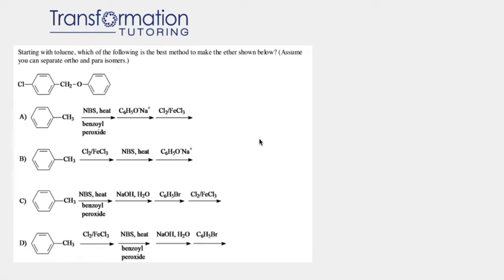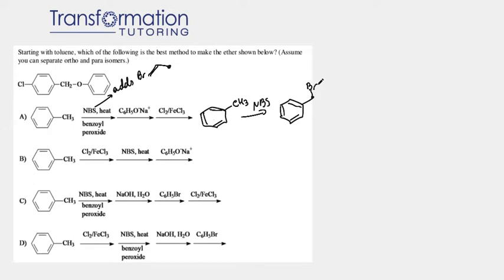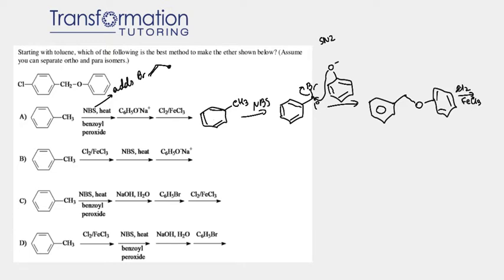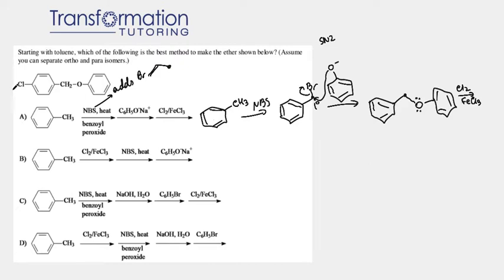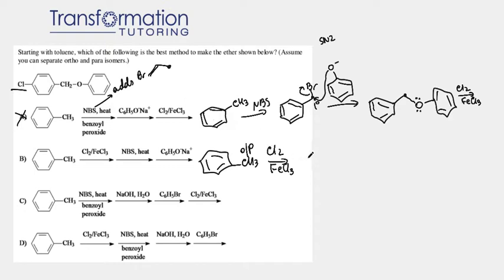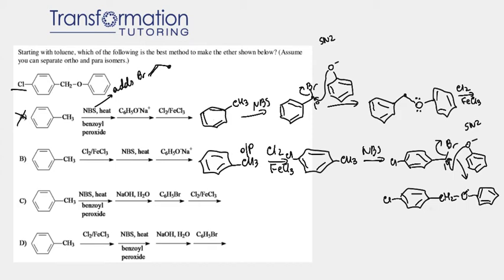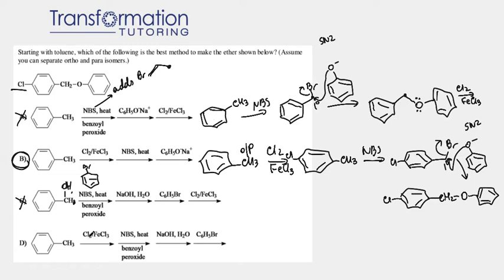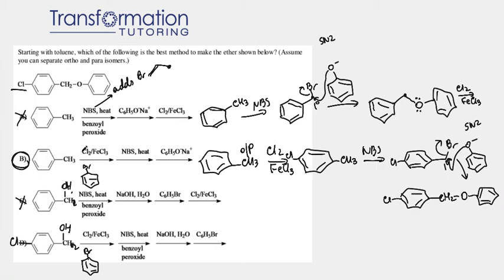Starting with toluene, which of the following is the best method to make the ether shown below?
In this video we answer the following question,
Starting with toluene, which of the following is the best method to make the ether shown below? (Assume you can separate ortho and para isomers.)

Are you looking for an organic chemistry, physics, biology or MCAT tutor?